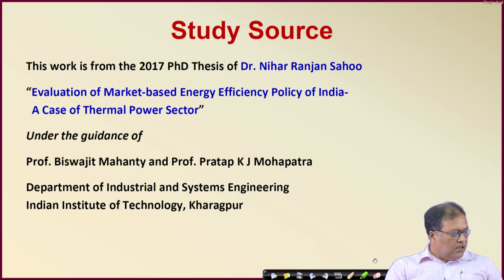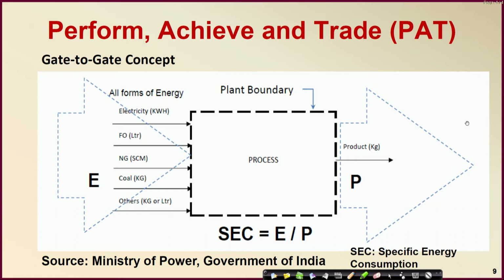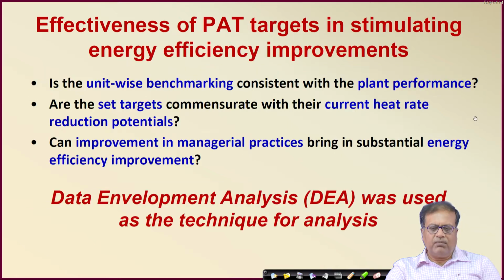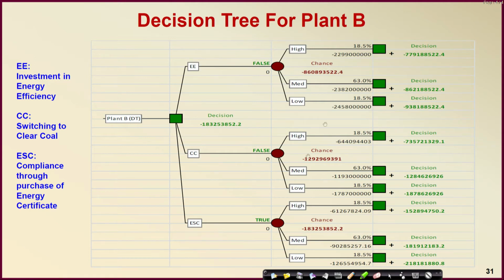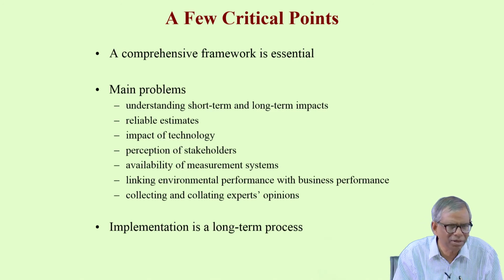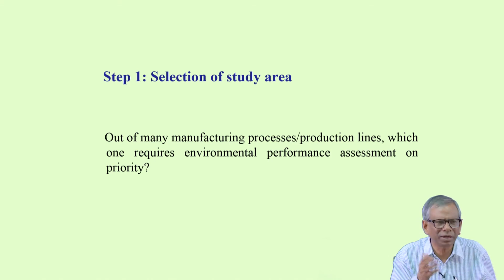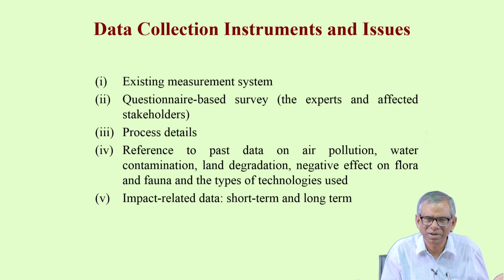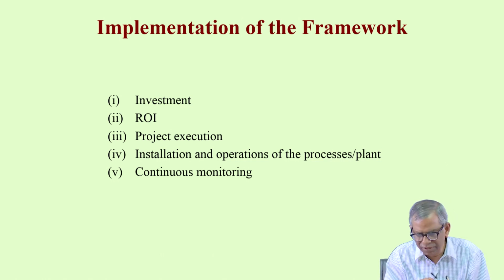Environmental Performance of Manufacturing Systems: Modelling and Application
Course Coordinators:
Prof. Pradip Kumar Ray
Prof. Biswajit Mahanty
Department of Industrial and Systems
Engineering
Indian Institute of Technology Kharagpur
Kharagpur 721302 West Bengal, India

Guest Faculty:
Prof. Prasanta Kumar Dey
Aston Business School, UK